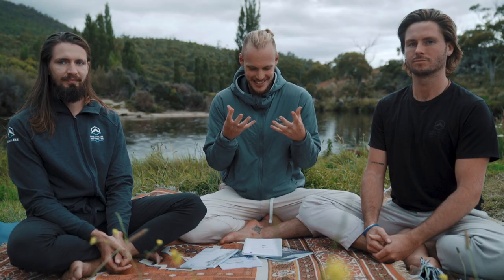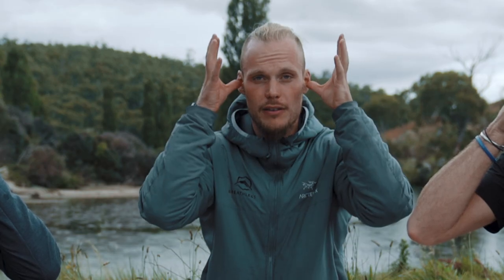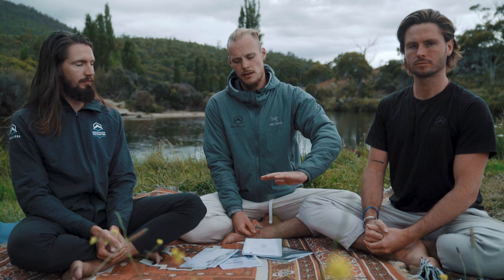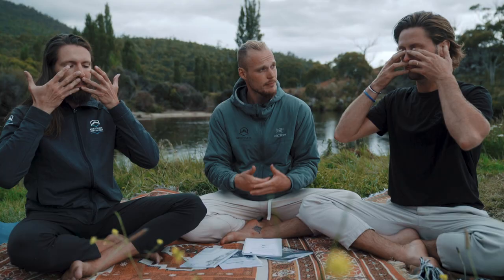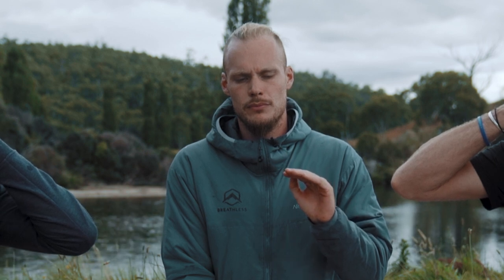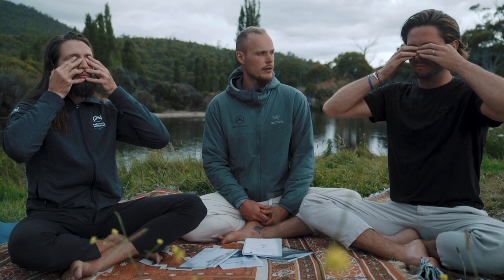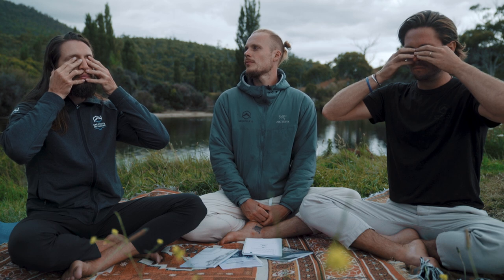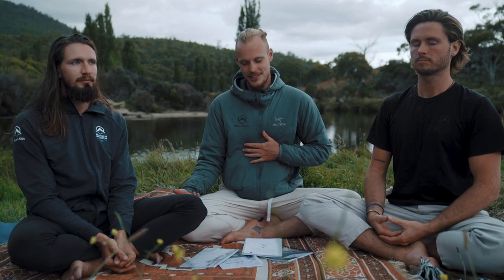Unlocking Serenity: Mastering Bhramari Breathing Technique for Inner Calm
Are you seeking inner peace and tranquility? Look no further! In this captivating video, we will take you on a blissful exploration of Bhramari Breathing, also known as the "Bee Breath."

Join us as we delve into the incredible world of Bhramari Breathing, a breathing technique that can transform your life, and an ancient yogic practice, renowned for its ability to induce deep relaxation and inner tranquility.

By incorporating Bhramari Breathing into your daily routine, you can unlock the true potential of your mind and body, achieving mental clarity and harmony.

Learn the intricacies of this technique as we guide you through the process step by step. From the correct hand mudras to the gentle humming sound that resonates through your sinuses, we'll ensure you master each aspect for maximum effectiveness.

We will explore the profound connection between mindfulness and Bhramari Breathing, revealing how they complement each other perfectly. This powerful combination can lead to a heightened sense of self-awareness and inner calm.

Bhramari Breathing is a simple yet powerful method to release stress, reduce anxiety, and enhance overall well-being. Through the rhythmic humming sound, it enables you to focus inward, quieting the mind and finding serenity in the present moment.

You will experience the physiological effects of Bhramari breathing, from its calming influence on the nervous system, to its ability to increase nitric oxide levels and improve blood flow to the brain. Explore the sensory deprivation that fosters inward focus and deep relaxation, similar to techniques used in freediving to induce calmness before entering the water.

With our step-by-step instructions, you can easily integrate this practice into your life. Embrace a calmer mind and a more balanced existence as you cultivate mindfulness through breath.

📢 Share this knowledge with friends and loved ones seeking a more mindful and balanced existence. Remember, the power to change begins with the simple act of breathing.

🙏 Thank you for joining us on this enriching journey of self-discovery and empowerment. Let's breathe, evolve, and thrive together! 🙏